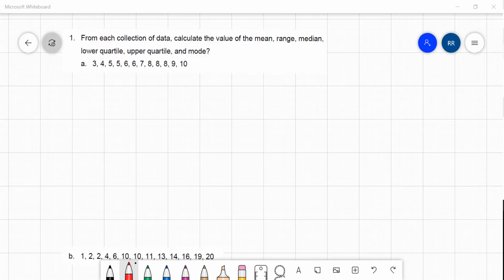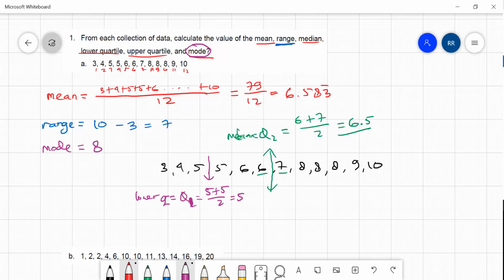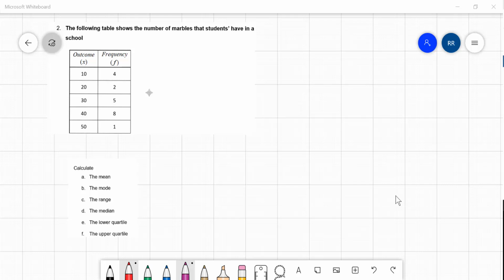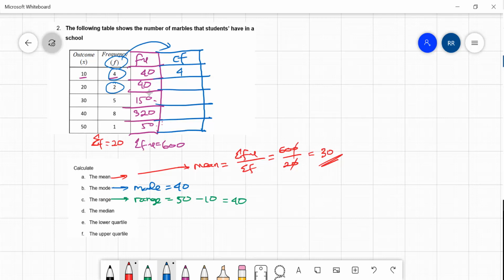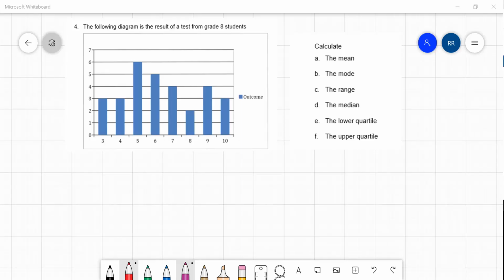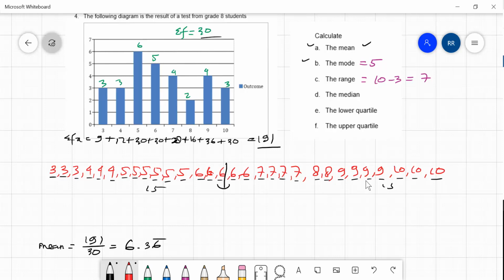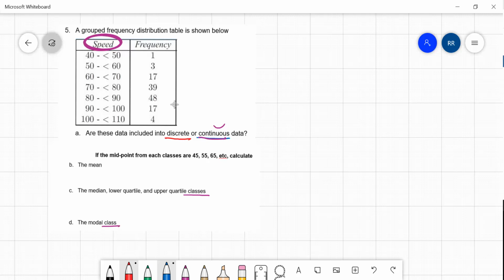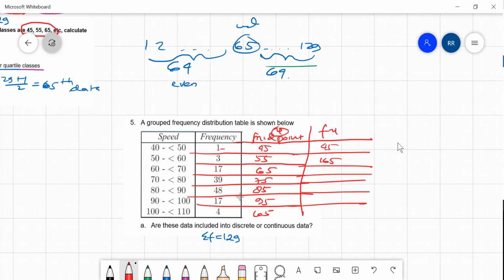Math - End Semester 2 Test Review - Grade 8 Part 1-1 (Statistics)